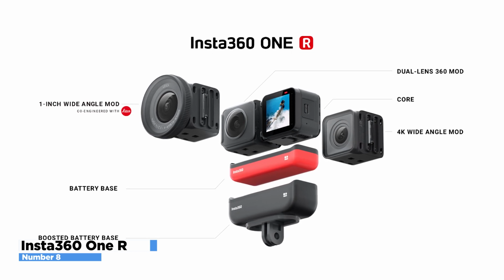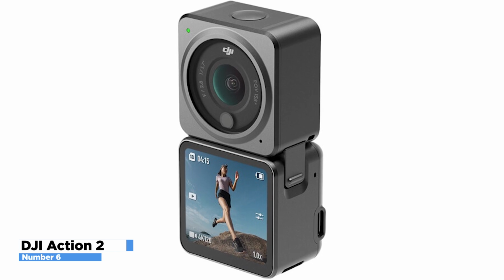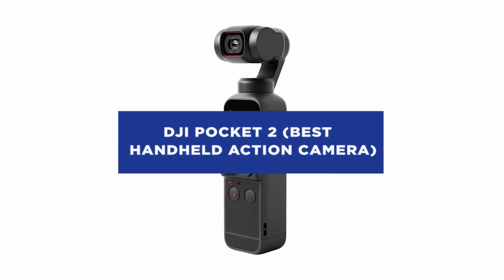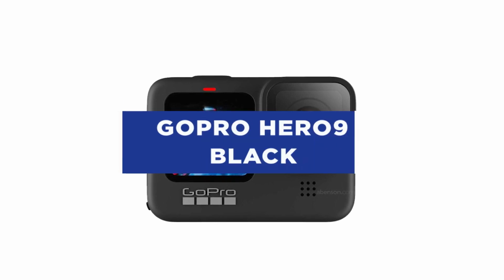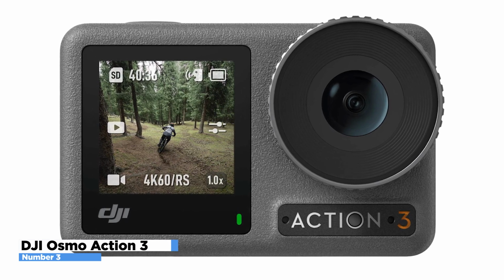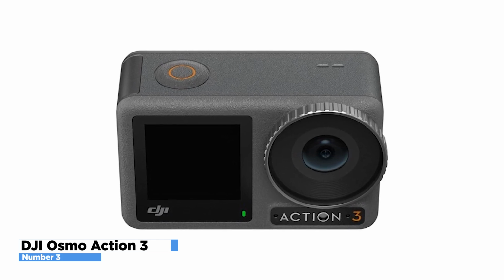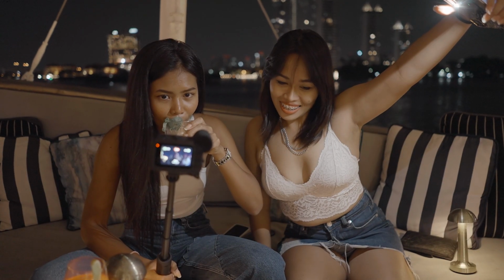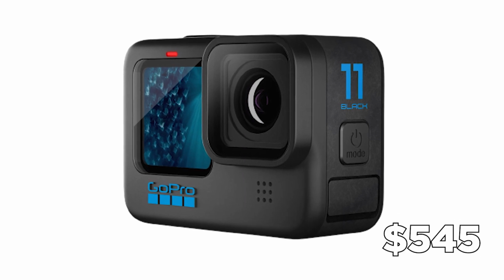The Top 9 Action Cameras: Our Top Picks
Looking for the best action cameras for your holiday adventure? Let us provide you with the best action cameras in today’s market!

When it comes to adventures such as sports, or underwater exploration, it is important to have cameras set to record your activity. The ability to share your adventure on social media, makes everyone watching feel that they are also involved in such activity.

Besides, recording these kinds of activities requires a lot of strenuous stress on devices, so better let the action camera take on the job instead of a smartphone!